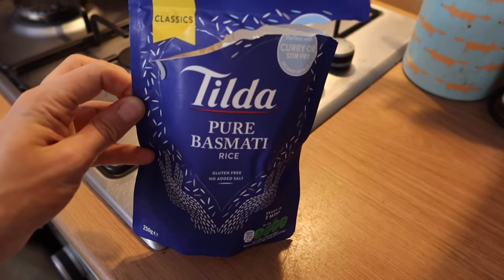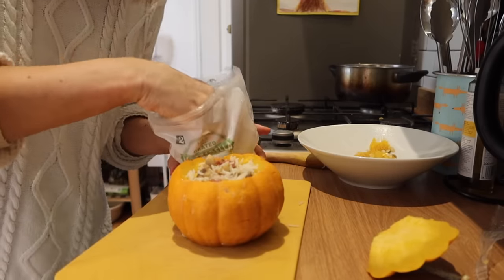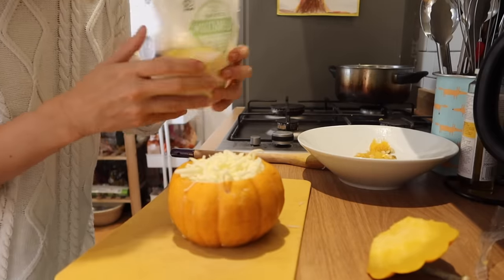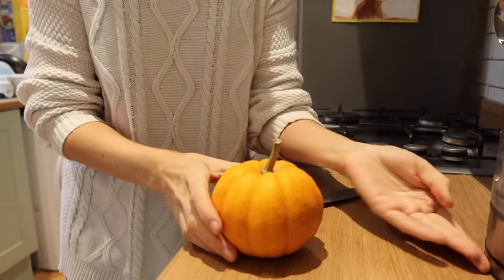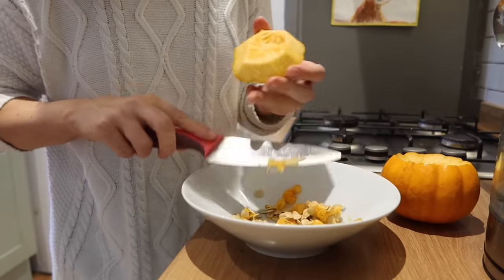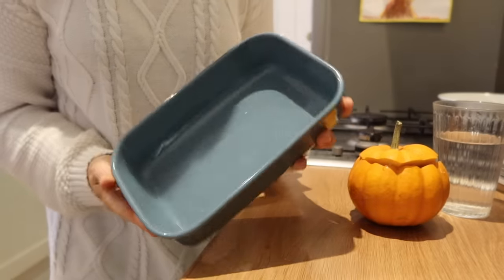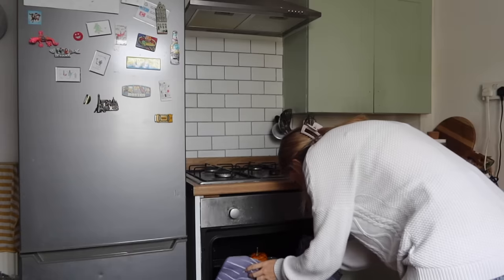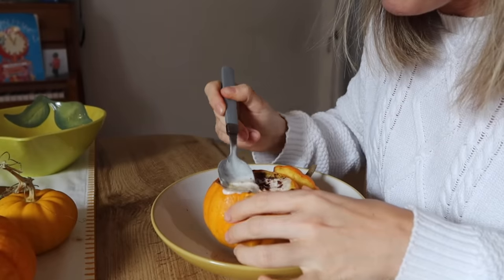HOW TO COOK JACK BE LITTLE PUMPKINS / ALLOTMENT GARDENING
ad Try Readly, with my link you can get 2 months free, which can be cancelled at any time